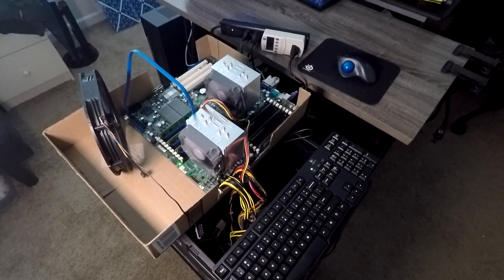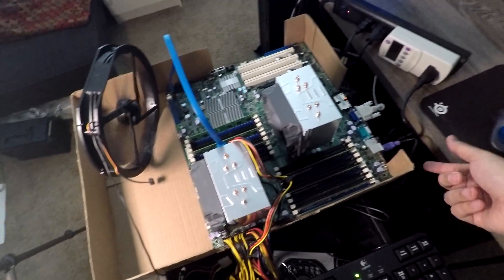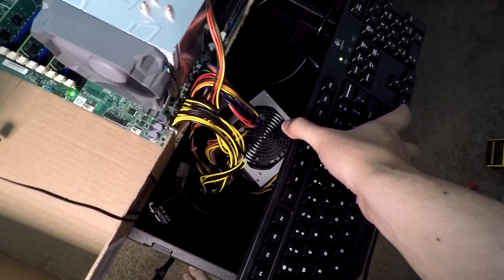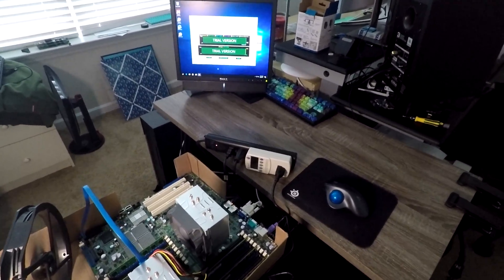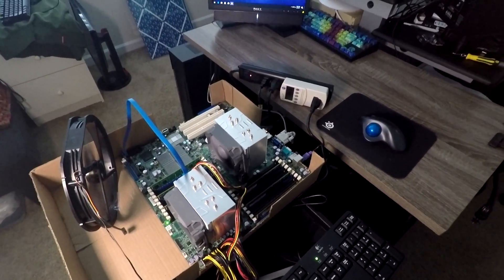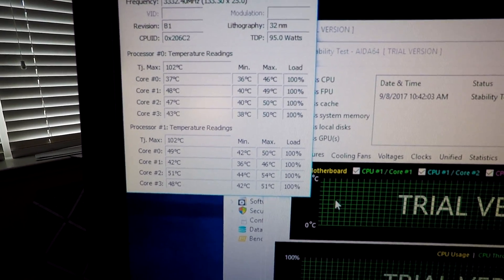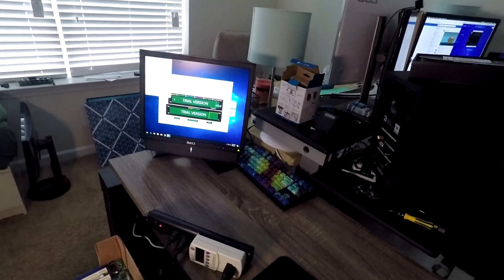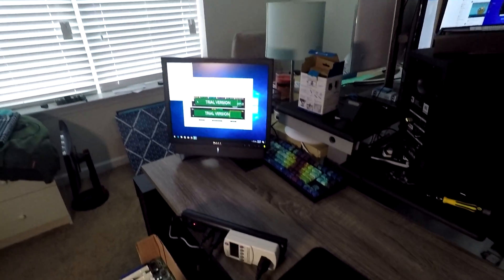Power consumption test - dual Intel Xeon X5667 with X8DTN+ 1366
►Try Twitch Prime for free